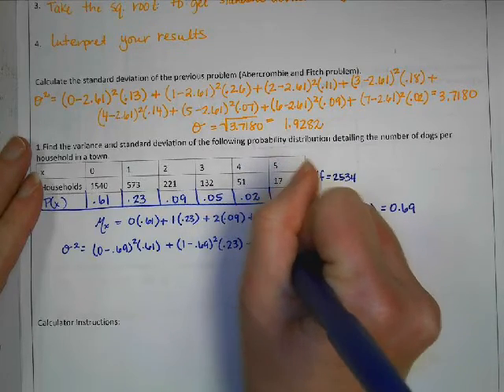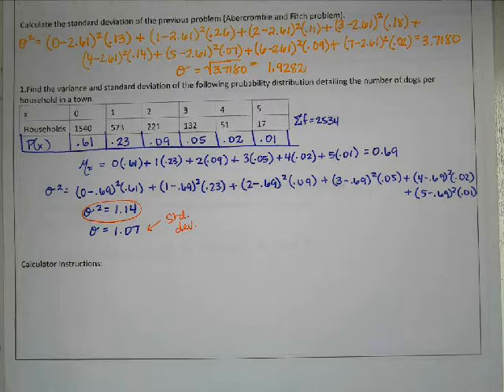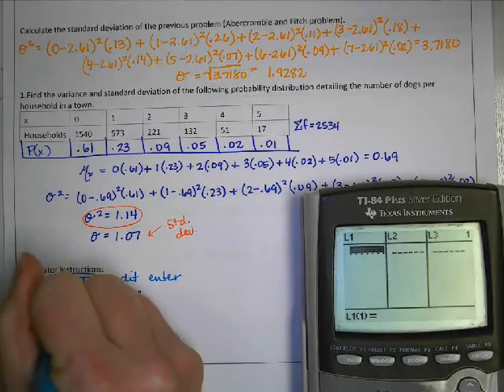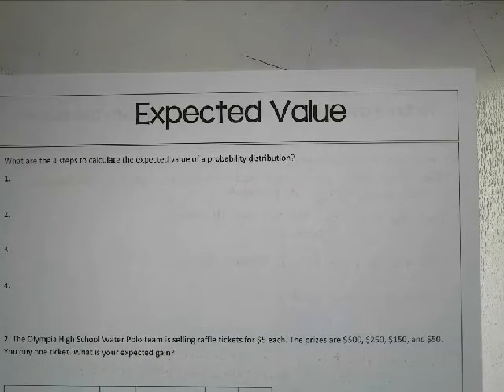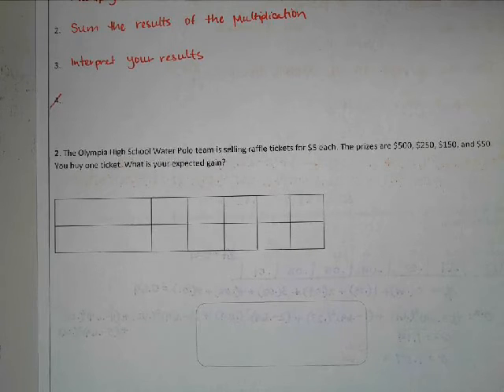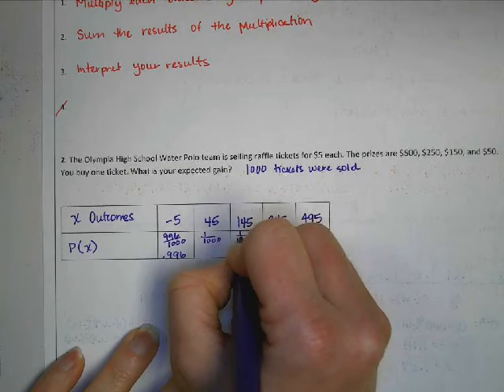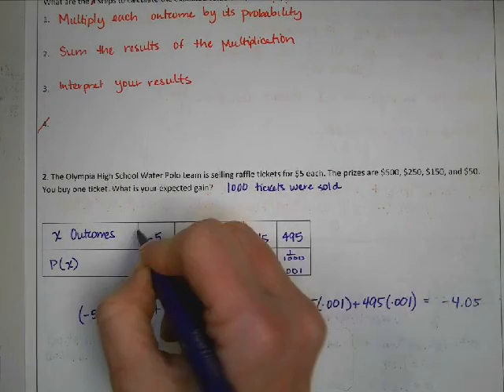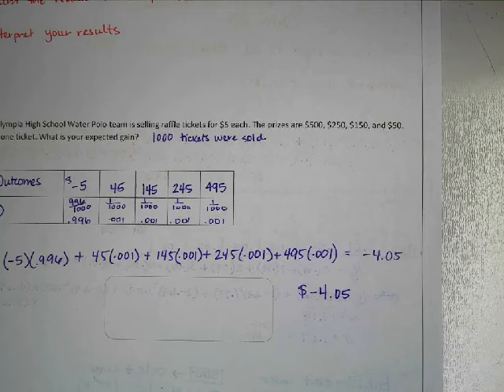4.1 Expected Value